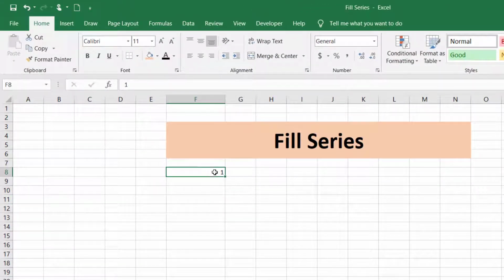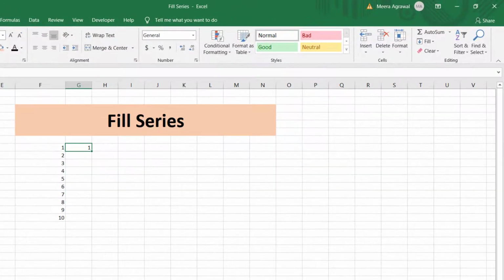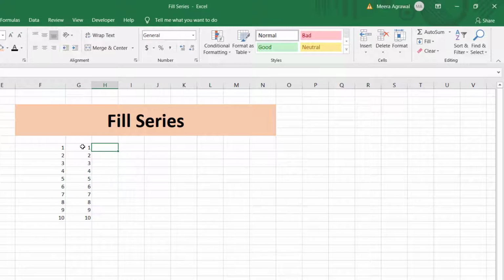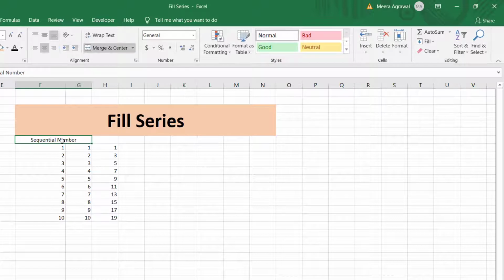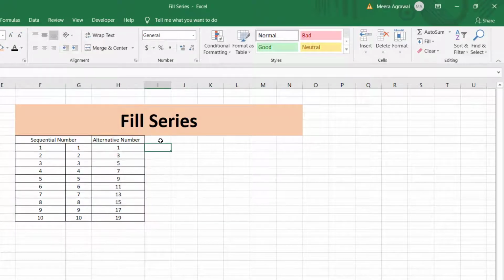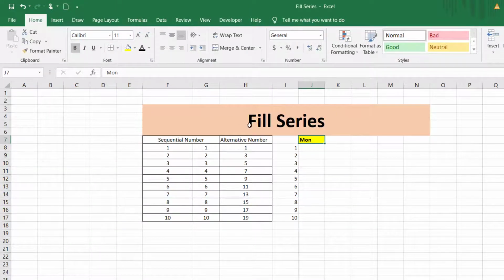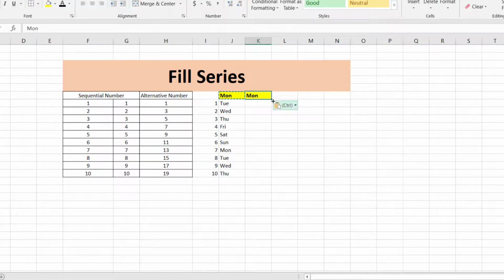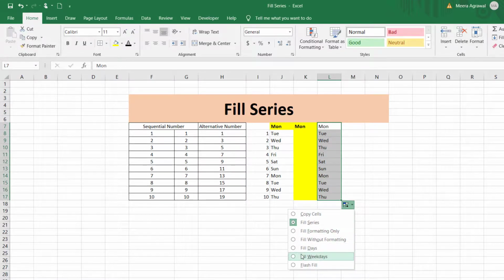MS Excel - Fill Series | How to use Fill Series 2019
Hello Friends

Today we we see how to use fill series or fill handler , what is fill series and why we use this how it can save your time.

Notes Time

The Fill Handle in Excel allows you to automatically fill in a list of data (numbers or text) in a row or column simply by dragging the handler.

Short cut key Alt+E+I+S  Enter

1.Fill Series
2.Fill Handler
3.How to use fill series and fill handler in excel
4.Why we use fill series is excel
5.Shortcut Key of Fill Series
6.Fill series kaise use krte hai
7.Fill series ke bare mein btaye excel mein
8.Fill Series in hindi
9.M Gain Villa
10. Meera Agrawal
11.How to use fill handler in excel 2010,2017,2019

Lots of love and respect for all those who wish to improve in life with hard work and perseverance.

M Gain Villa